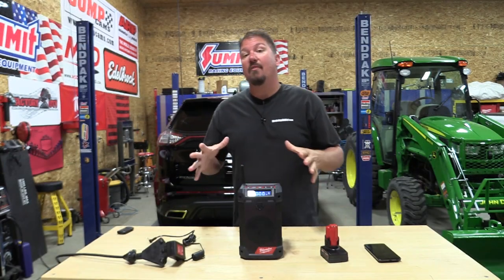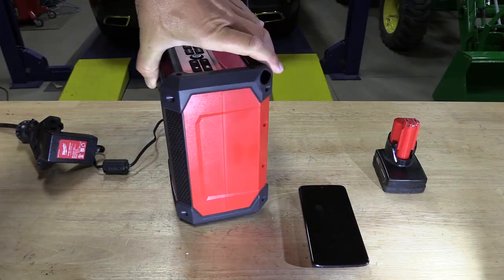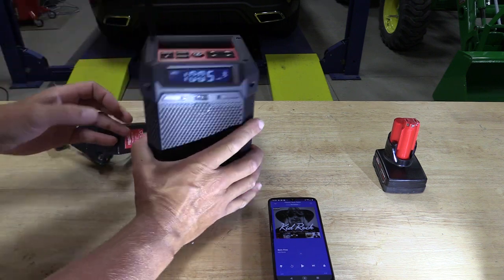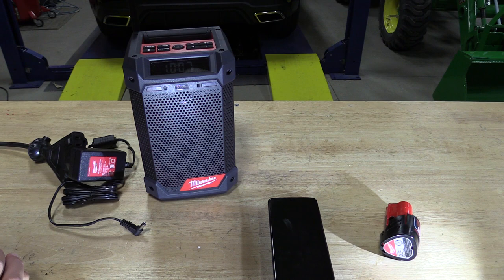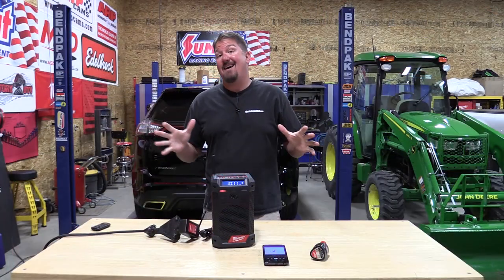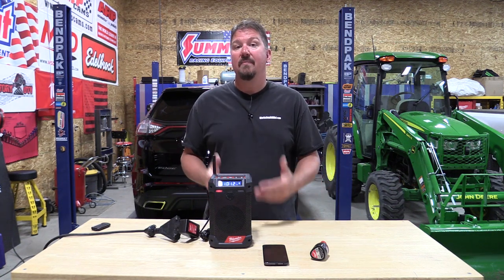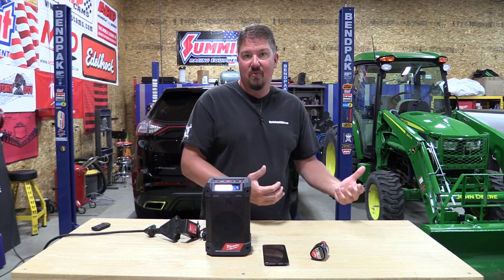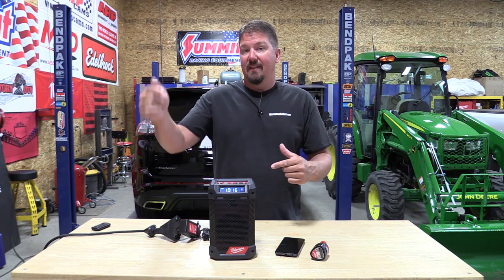Milwaukee M12 Bluetooth Radio and Battery Charger Review 2951-20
→ Milwaukee M12 Cordless Job-Site Radio 2590-20
→ Milwaukee M12 Wireless Jobsite Speaker 2592-20

The New Milwaukee M12 Bluetooth Radio & Charger delivers unmatched sound for its size, allowing you to turn it up on and off the jobsite. This Bluetooth speaker with radio has a sleek integrated design, giving you various hanging options with a self-centering keyhole and hollow handle for pass-through hanging. This jobsite speaker radio has an IP54 rating, increasing durability with water and debris resistance. Pair with an M12 CP 2.0 Battery for 10 hours of runtime or use the included 12V DC port to keep your M12 Batteries charged up throughout the day. G

- Connectivity: Bluetooth 4.2 & AM/FM radio
- 2.1A USB Output: Delivers Fast Electronic Device Charging
- 10 Hours of run-time on a CP2.0 REDLITHIUM Battery
- IP54 Rated: Water and debris resistant
- EQ customization: Press and hold AM/FM button for treble and bass adjustment
- 10 total presets available
- Small footprint and concealed features for added durability